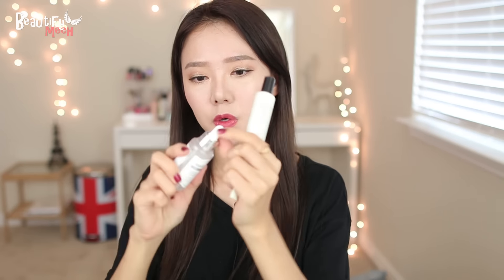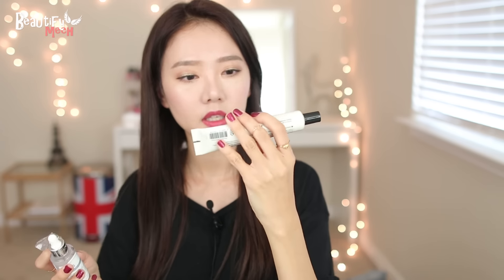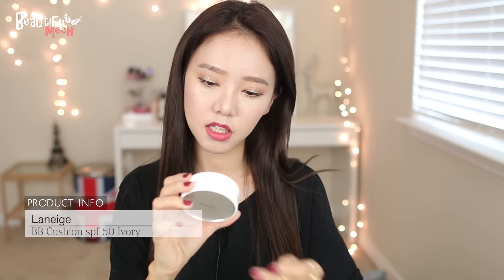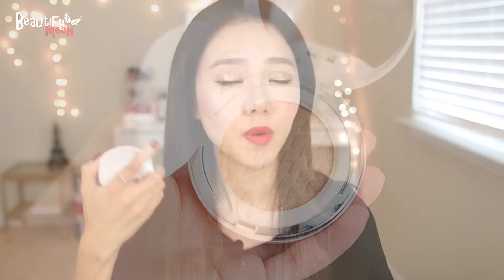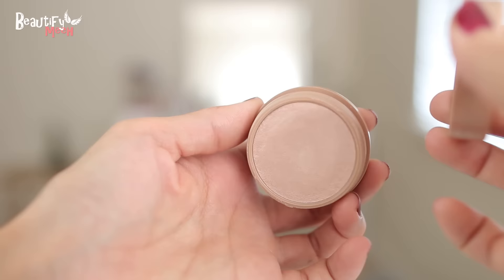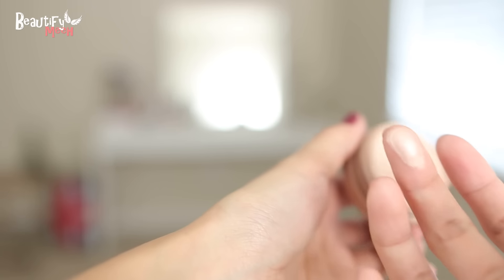JULY Beauty Favorites 7월 뷰티 추천 [한글자막]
한굴자막 cc~!

Hey guys! Sorry I have skipped june favorites! Been sooo busy~! Here is my july favorites that I filmed before I went to KCON! By the way had a BLAST this year~! Loved meeting some of you guys! Thank You!!!

[PRODUCTS MENTIONED ♥]

Laneige bb cushion #13
Lancome Glow Silky Cream Highlighter Bliss Light
Tarte Amazonian Clay Seduce Blusher
RG3 Hair Mask

[OTHER SITES ♥]

Vlog Camera : Sony Nex 5T White